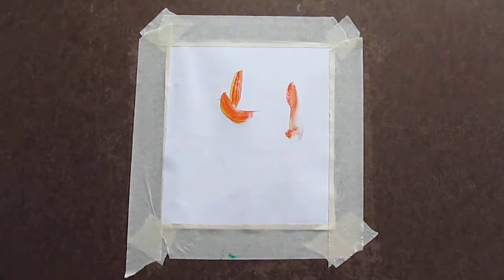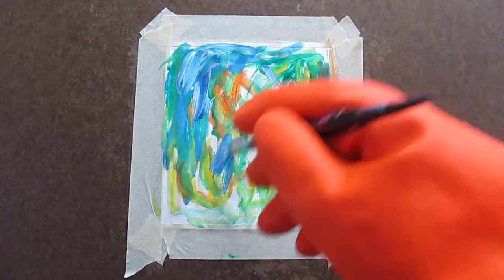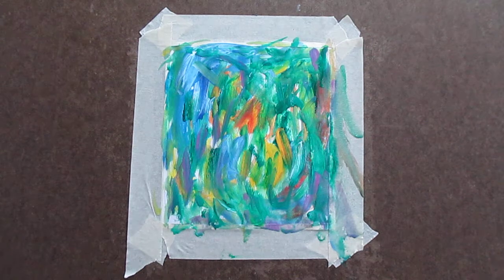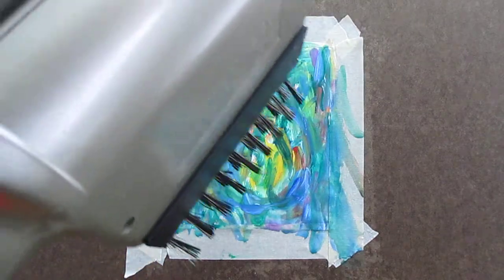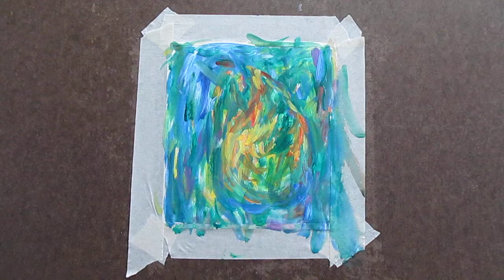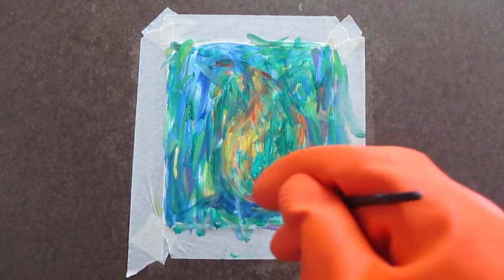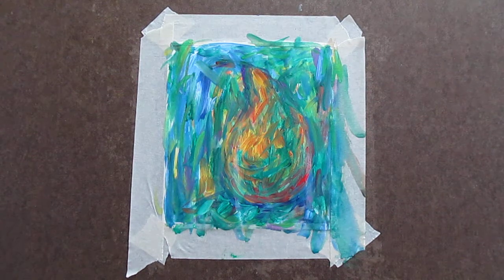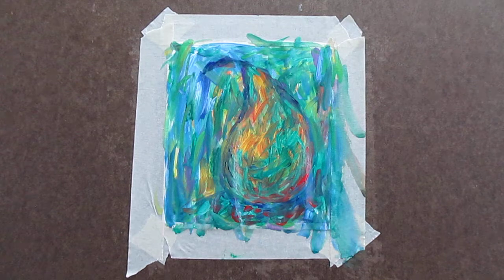Kendall Kessler Demonstrates Expressive Pear Painting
These paintings are from my Suggestion series. I paint in an Abstract Expressionist manner and then see if there are forms I can pull out. This time the shape in the center resembled a pear so that is what I went with.

This video has the first two stages.  I didn't film the last stage to keep it from being too long.  Below is the link to the final painting and the link to my Suggestion series on my website!  Please click on the links!

Links to see more of my work!  The first link is to my new Wix website in progress!